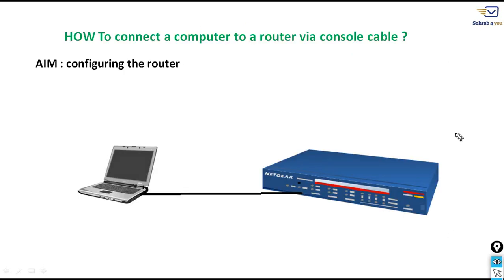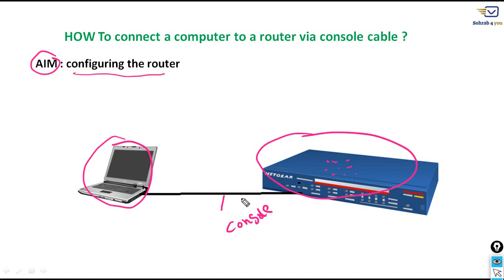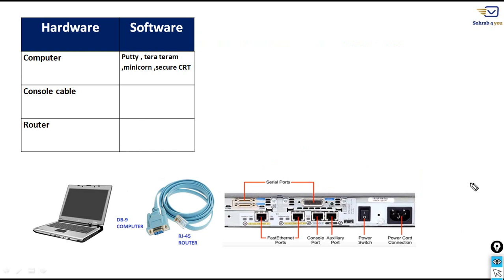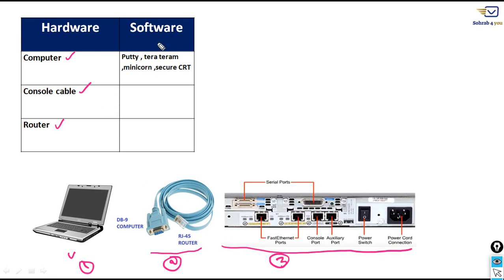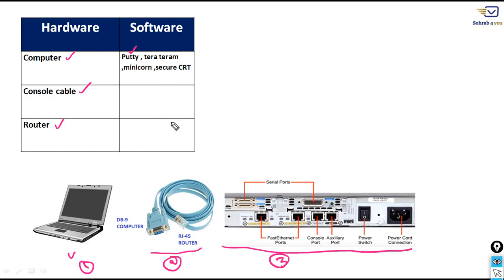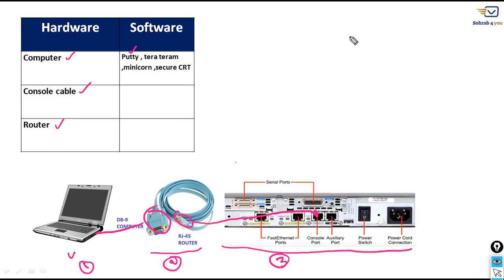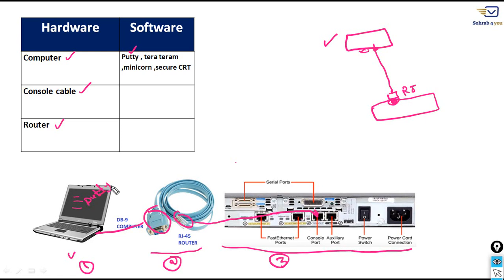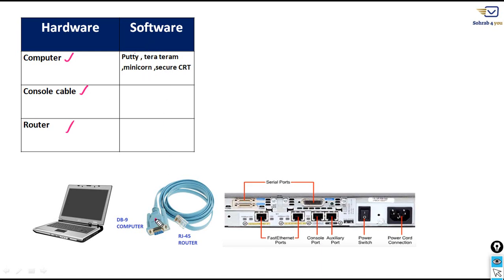CCNA lesson 08 8 router how to connect pc to router via console